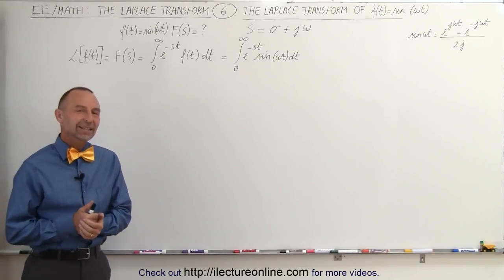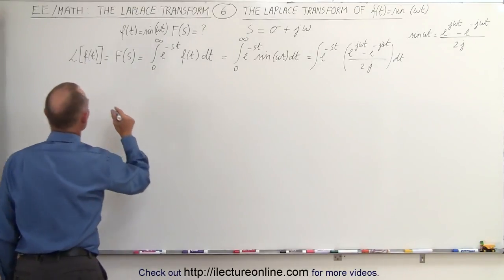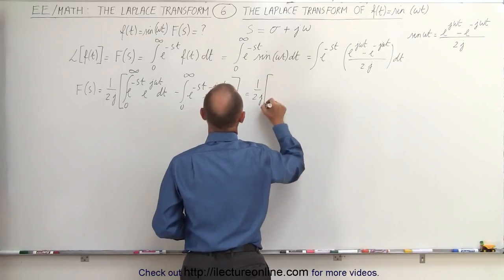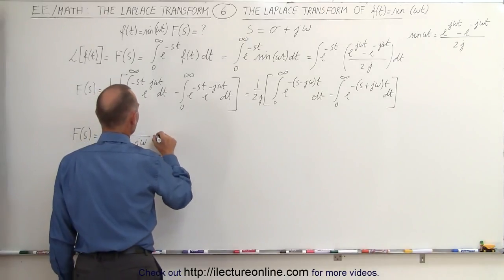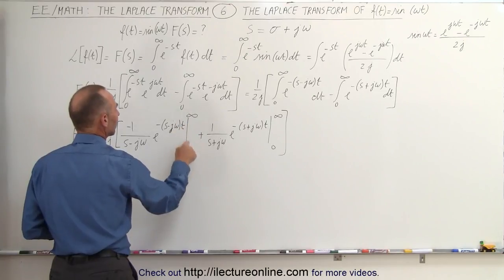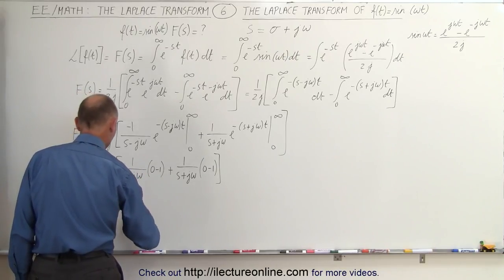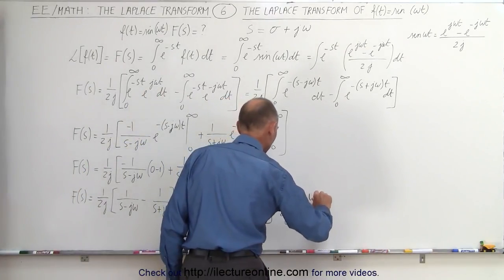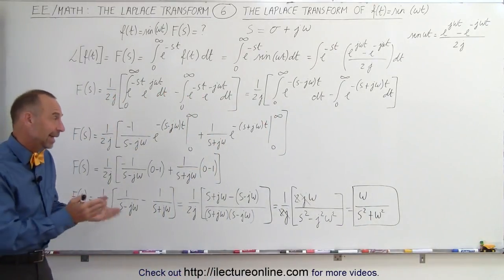Daniel Laplace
Teaching Laplace